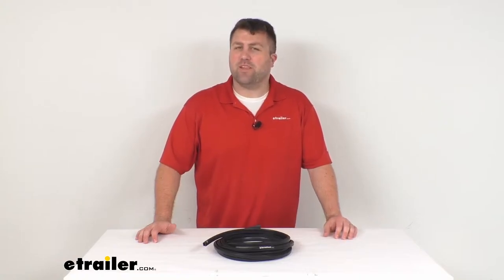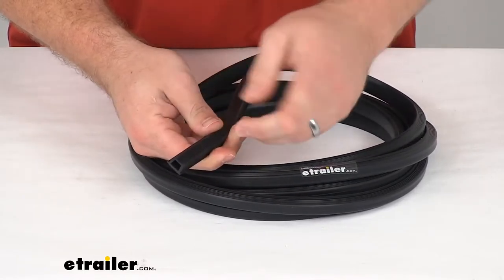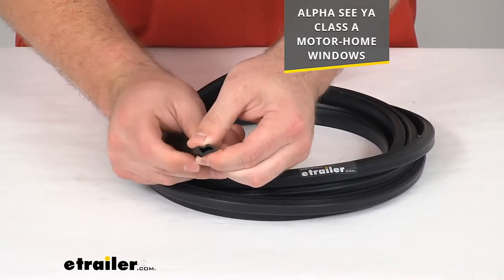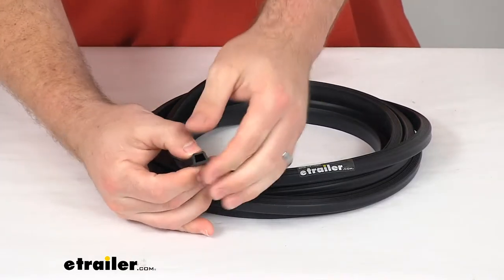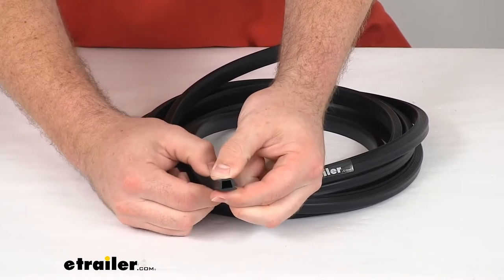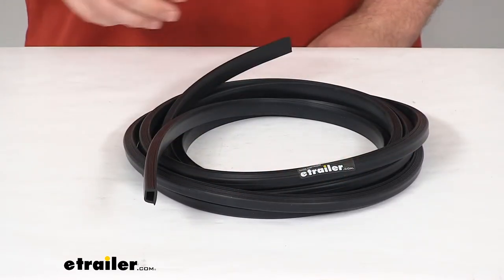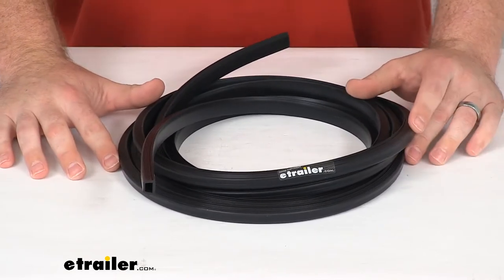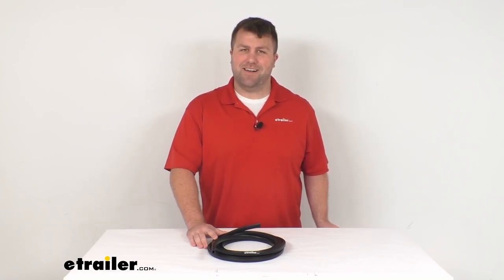etrailer | Ultimate Overview of the Rubber Outer Window Weather Strip for RVs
Click for more info and reviews of this Steele Rubber RV Window Parts:

Hi there, I'm Michael with etrailer.com. Today, we're gonna take a quick look at this press-in outer window weatherstrip. This is going to help prevent water from leaking into the windows of your enclosed trailer. This press-in weatherstrip is going to install into a track that goes around your RV's window. This will work for several different styles of enclosed trailers, specifically, it will work for the Alpha See Ya Class A motor-home windows and will just fit right into that track. Make sure that the windows are going to prevent any water from leaking in.

This is often used with the window edge weatherstrip that you see on the screen there. So if you're looking to add that window edge weatherstrip that one will work really well for you. This is constructed of a texturized rubber. It's gonna be very wear and weather-resistant. So it's gonna hold up well for you.

It's going to help even in extreme weather when that rain's coming in hard. And to ensure that pests aren't gonna be able to get through your windows as well. Our dimensions, this is right about five eighths of an inch wide by seven sixteenths of an inch tall. And you are going to get 15 feet of this window weatherstrip here, so it should be plenty to go around your RV window. It is made here in the USA.

So you can trust it's made to the high-quality standards that we've come to know and trust for products that are made here in the US. And this is just one style that we have available here at etrailer.com. So if this isn't going to work for your track, you're looking for another option, I'd encourage you to check out some of the other options that we have that are very similar. Just got some minor differences that may work for you. So that's gonna complete our look for today.